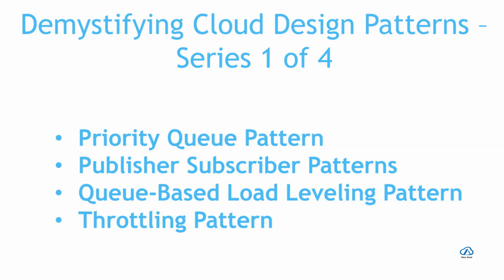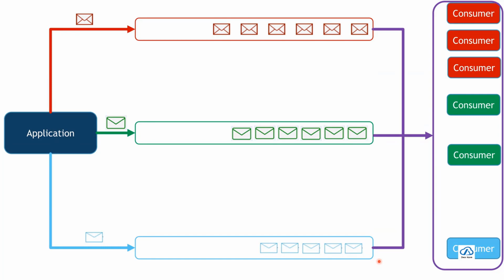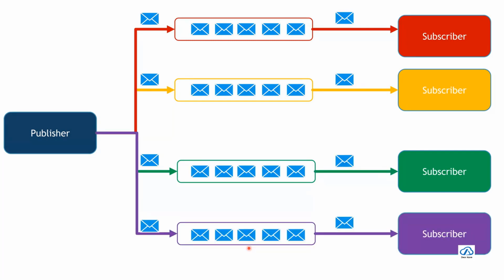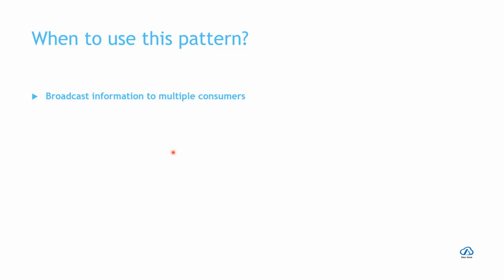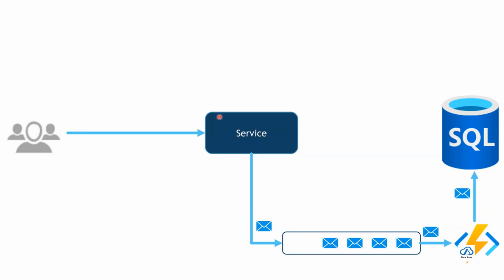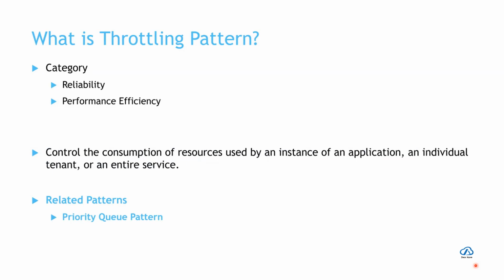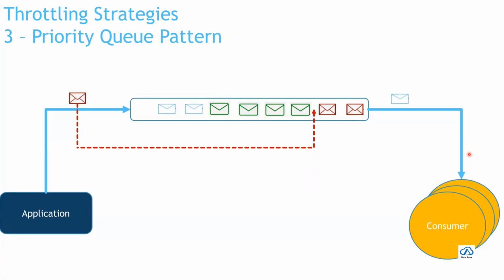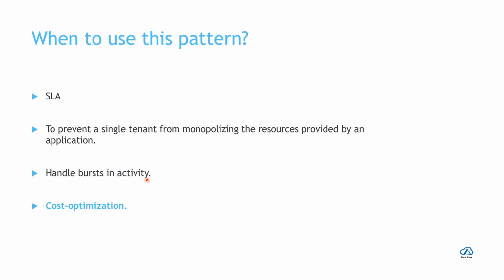Azure Design Pattern | Cloud Design Pattern | Queue Messaging Patterns | Azure Design Considerations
This video covers the first session of Azure Cloud Design Patterns series covering the Messaging Category hosted by Dear Azure - Azure INDIA community by Kasam Shaikh.

Design patterns are useful for building reliable, scalable, secure applications in the cloud. In this session, we're going to cover a few important, widely used Azure Design Patterns. When using the right pattern for your solution, it is going to improve the design & architecture of your system, and could also provide extra security for your solution.

SPEAKER: Hussein Awad - SENIOR CLOUD APPLICATION ARCHITECT
Hussein is a Senior Cloud Application Architect. Hussein has TOGAF Certified, 10 X AWS Certifications, and many Microsoft Certifications as well. Hussein is interested in sharing his knowledge around Microsoft Azure, and he recently created a YouTube channel talking about Azure Serverless components (API Management), Azure Design Patterns, Azure Policy.

Best Regards,
Kasam Shaikh

[This video covers the first session of the Azure Cloud Design Patterns series covering the Messaging Category hosted by Dear Azure - Azure INDIA community by Kasam Shaikh. ]